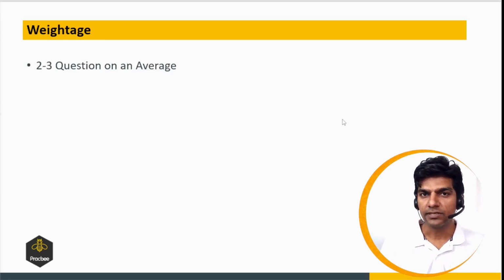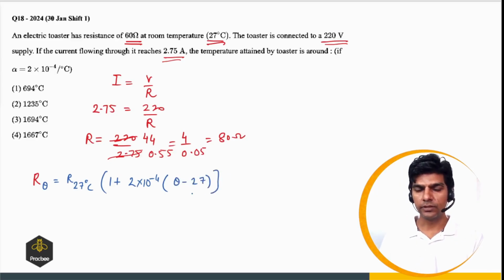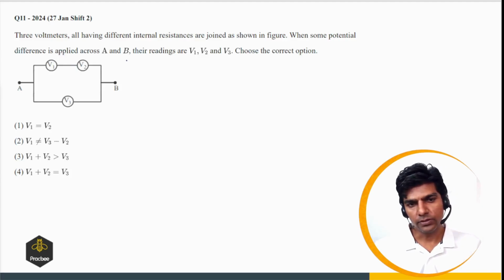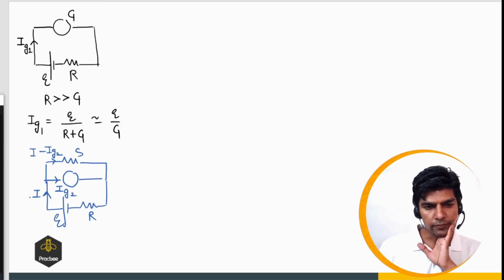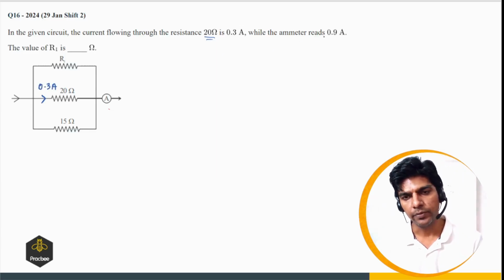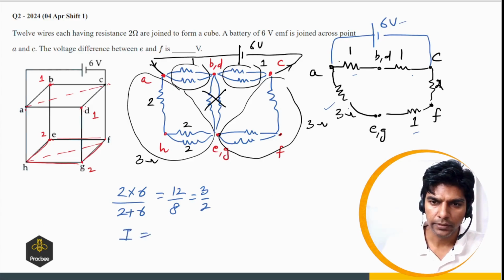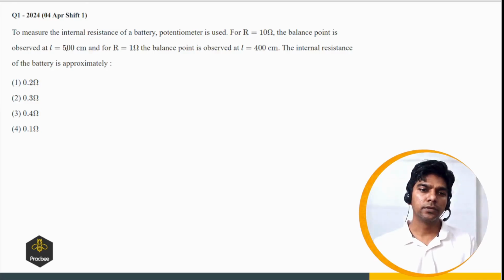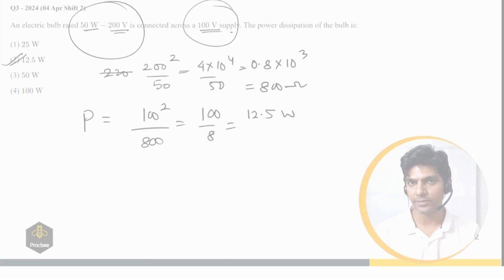Current Electricity into Problem types |JEE Mains 2025 |10 week strategy series|Puran Chand-IITDelhi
This Video talks in detail about different TYPES OF PROBLEMS asked in JEE Mains and strategies to solve them in Current Electricity. It is part of PracBee's Revision Program. In this program we are trying to cover whole syllabus of JEE in 10 Weeks in a very effective manner. Along with tests.
Link to Notes:
Important Links
1- PRACBEE REVISION PROGRAM
2- 10 WEEK STRATEGY TO CRACK JEE MAIN - 2025